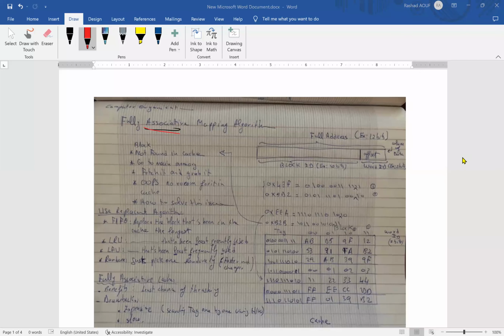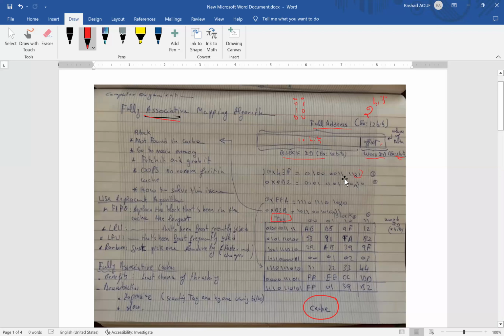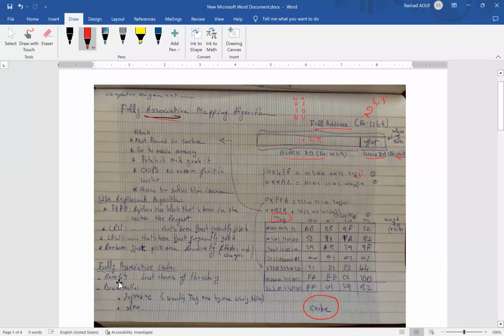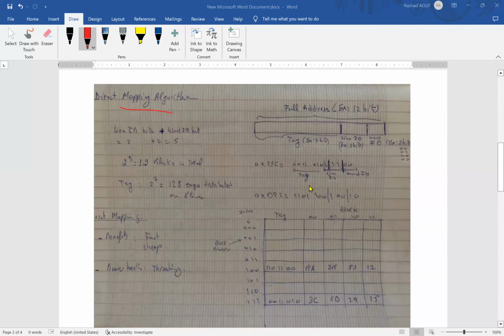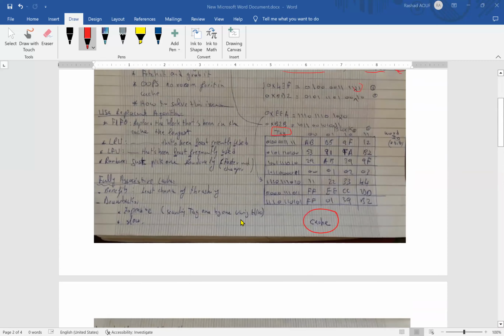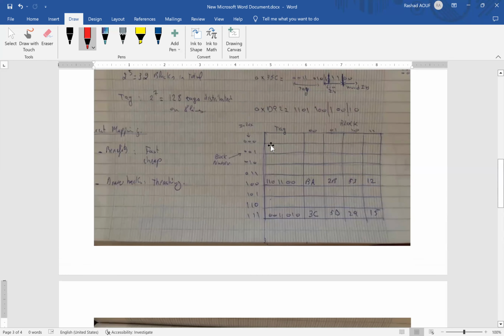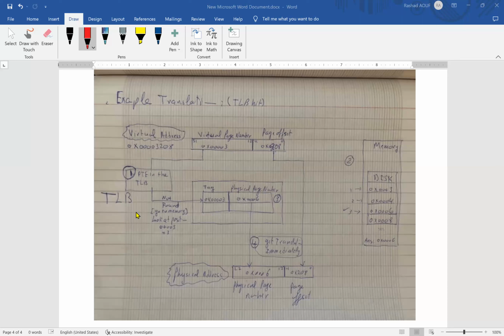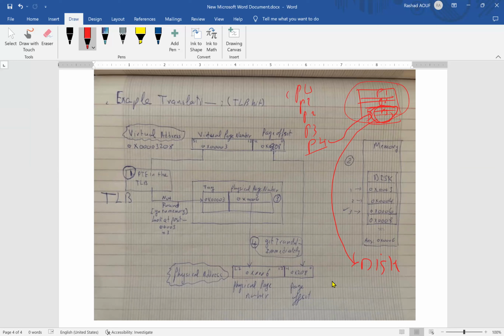CO Chp5 Part 1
Large and Fast: Exploiting Memory Hierarchy